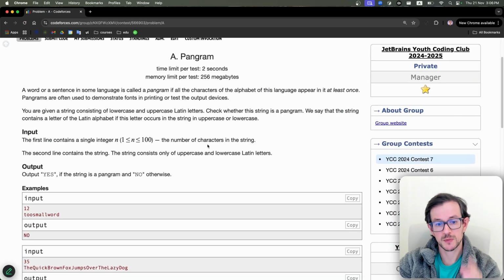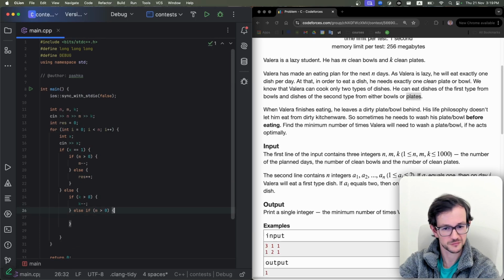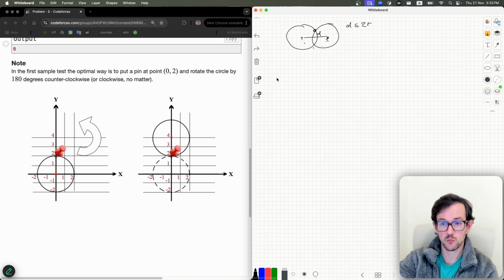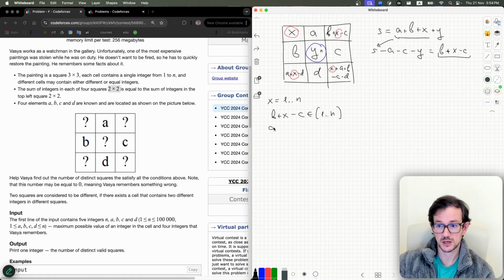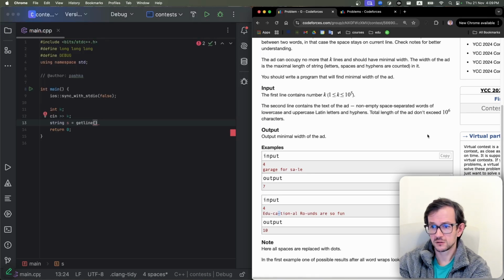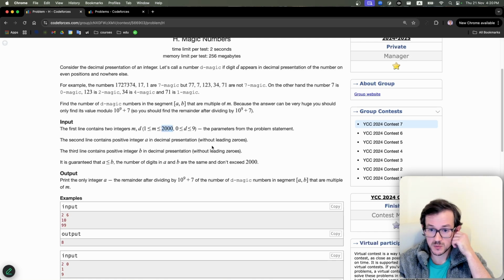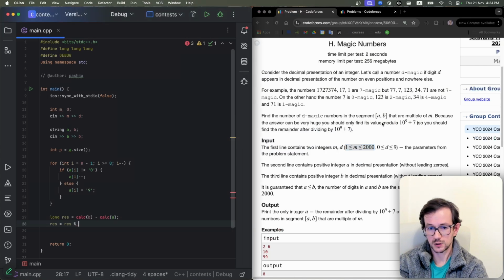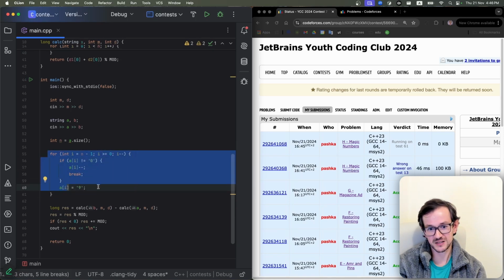JetBrains Youth Coding Club 2024-2025, Contest 7